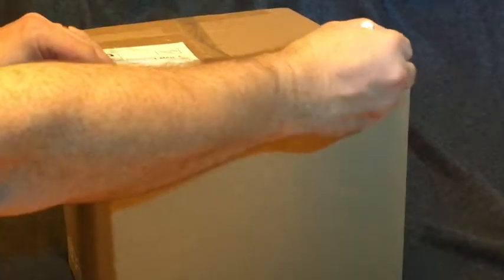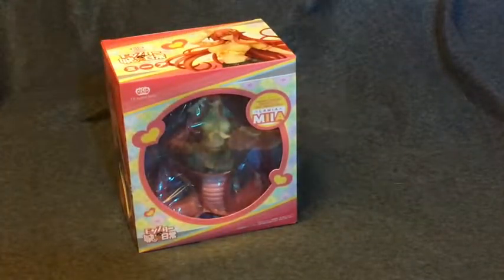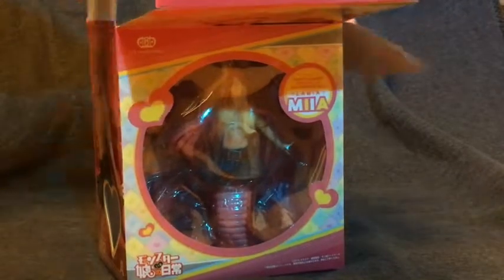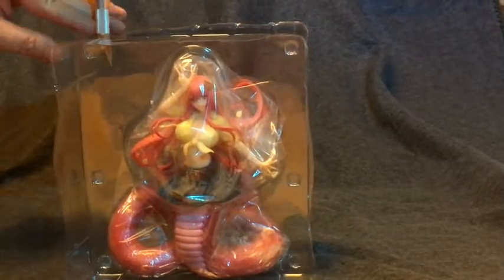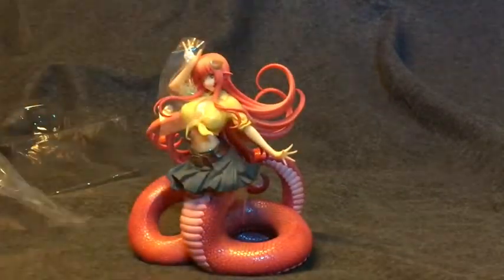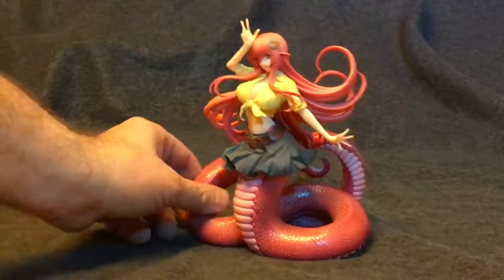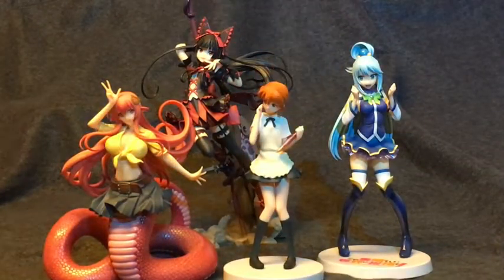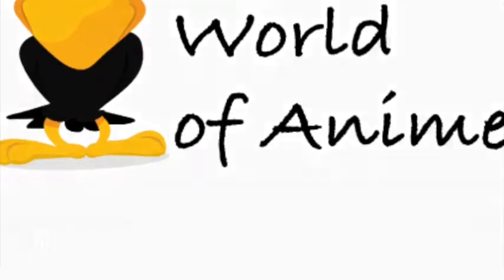Miia Unboxing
Unboxing of Miia the Lamia PVC figure from Di molto bene. Available for purchase from Amazon